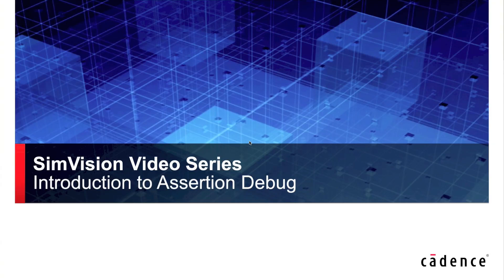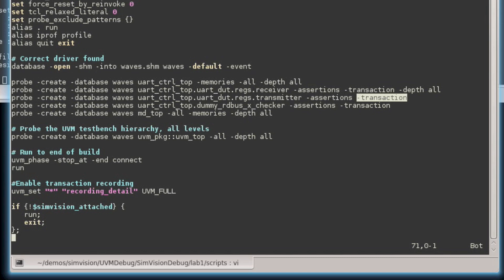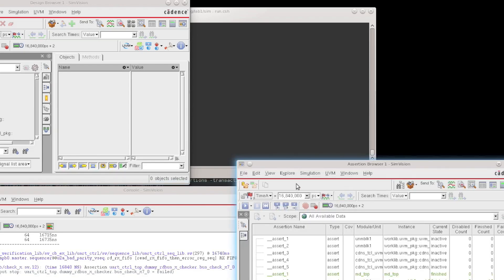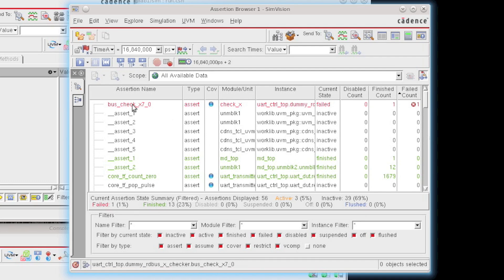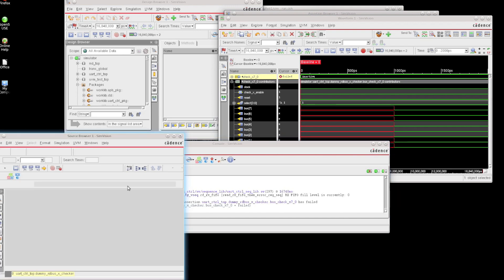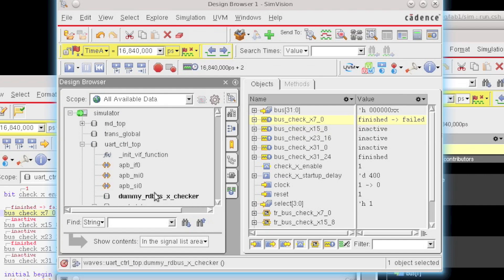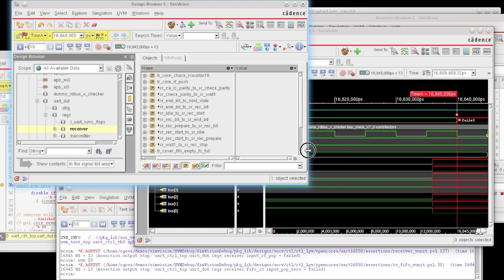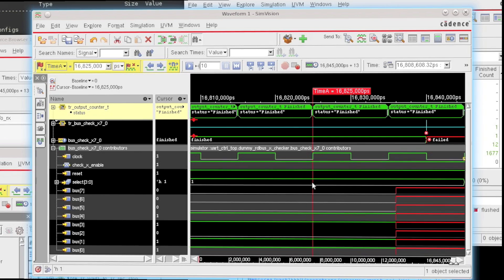SimVision Assertion Debug Introduction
Quick introduction to some of the Assertion debug features of SimVision including basic probe commands to collect needed debug information, hyperlinked assertion debug messages within the SimVision Console, the Assertion Browser window (for analyzing all assertions within the environment), sending assertions to the waveform to view their state, contributing signals, as well as transaction related information.  Video is based on the 13.1 version of SimVision however, most of the features outlined are available in previous releases.